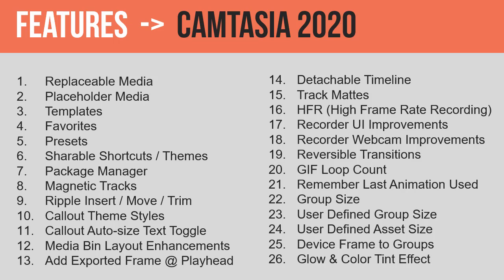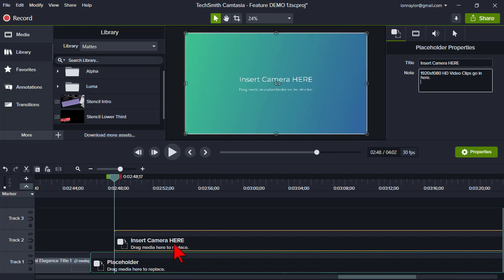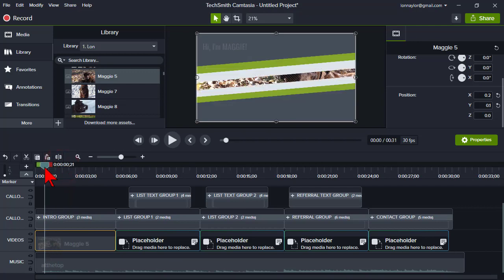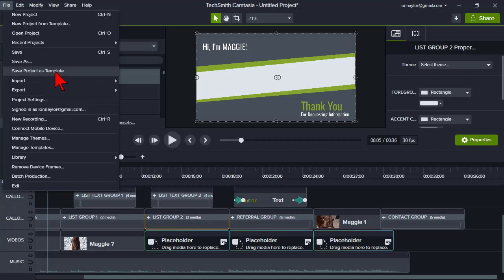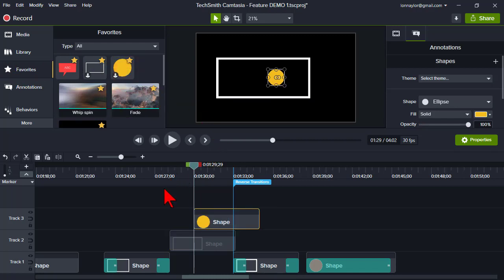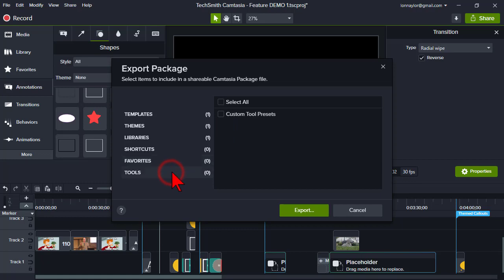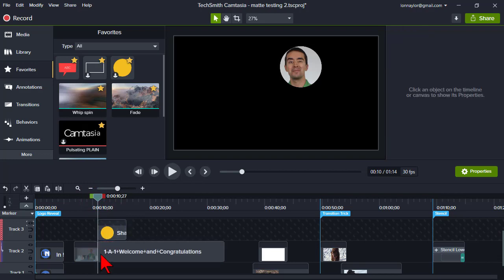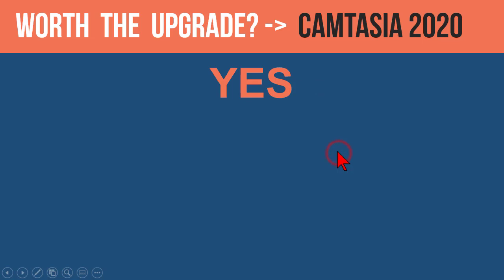What's NEW in Camtasia 2020 Review & Feature Demos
Full New version of Camtasia 2020 Review and Features Demos webinar for my Screencast Video Coaching members.
This is an hour long webinar recording so I put Time Stamps below so you can jump to specific topics.

Table of Contents:

00:00 - Agenda
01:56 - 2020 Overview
03:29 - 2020 New Feature List
06:38 - Requires Windows 10
07:17 - Media Placeholders
13:15 - Templates
18:41 - Ripple Insert
19:42 - NO Quick Properties
23:08 - Presets
26:19 - Favorites
29:25 - Reverse Transitions
30:07 - Enhanced Media Bin
31:12 - Shared Themes
32:44 - Packages
34:47 - My Favorites
36:11 - Track Mattes
45:24 - Detachable Time Line
47:07 - Worth the Upgrade?
51:17 - Extra Notes
51:47 - Ron Hogue Thoughts